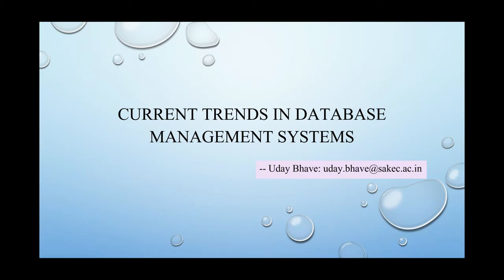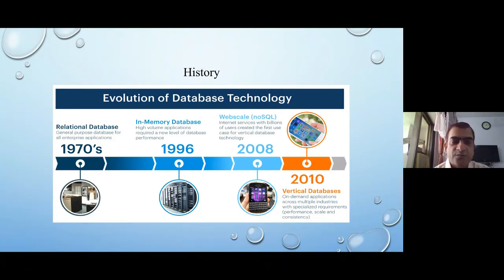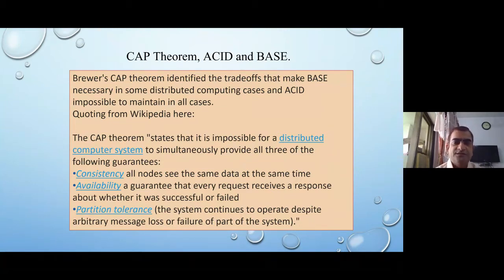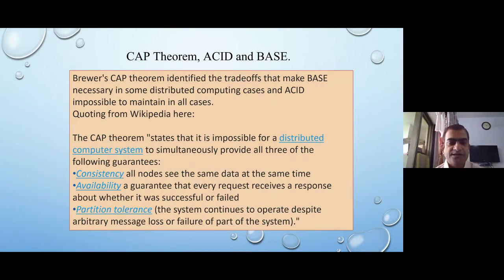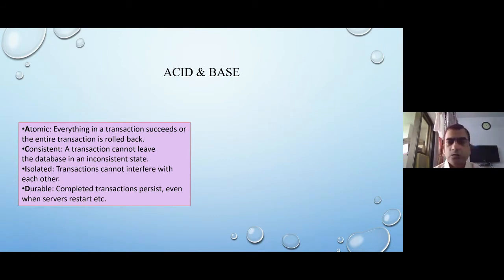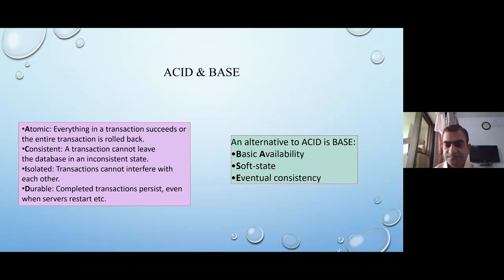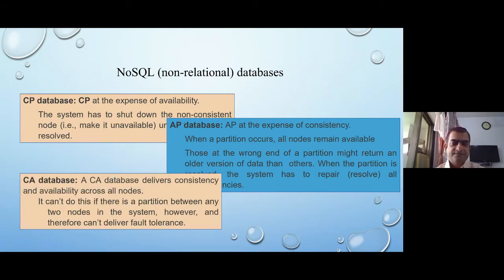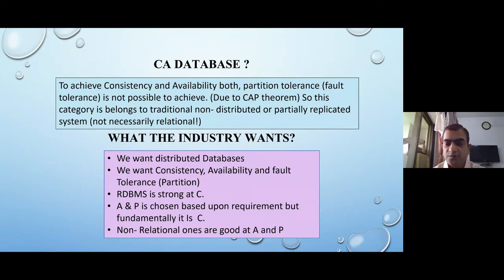Current trends in database management systems – By Mr. Uday Bhave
International Webinar on “A Hybrid Webinar Series: Innovative & Emerging Technology in the field of Research” - Hosted by SAKEC

Speaker: Mr. Uday Bhave
Short Profile: I/C Head, Computer Engineering Department, SAKEC

Topic: Current trends in database management systems